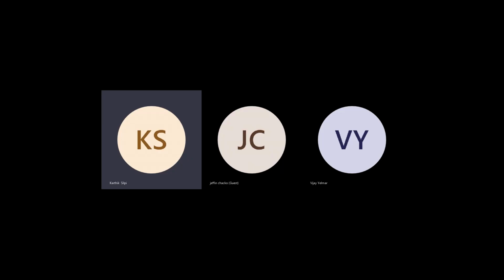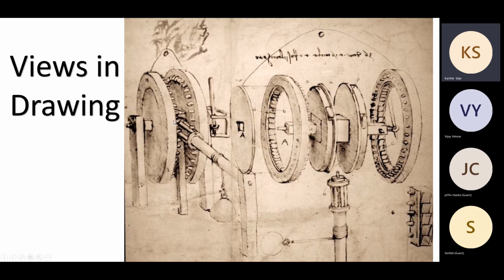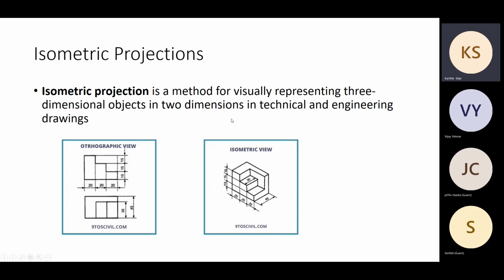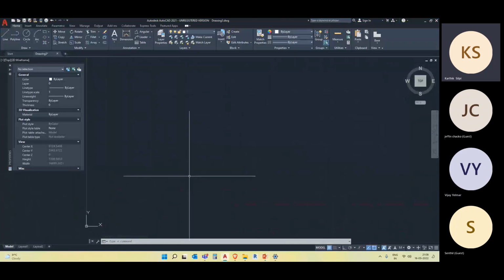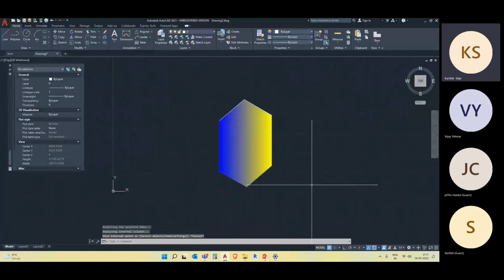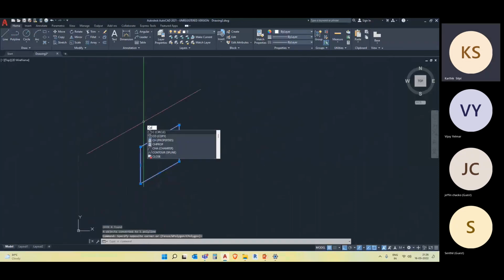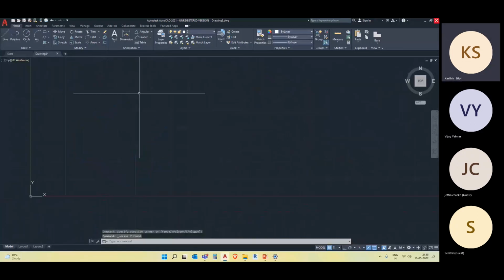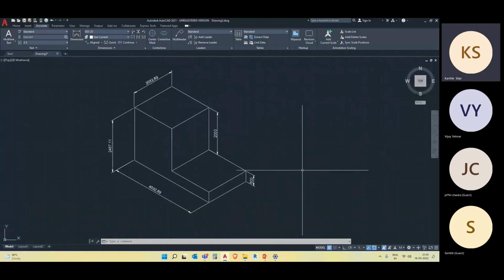PART-6 AutoCAD 2D A Complete Course for Beginners in English